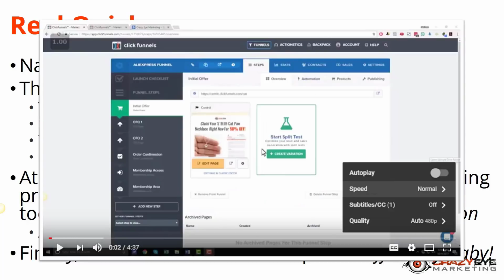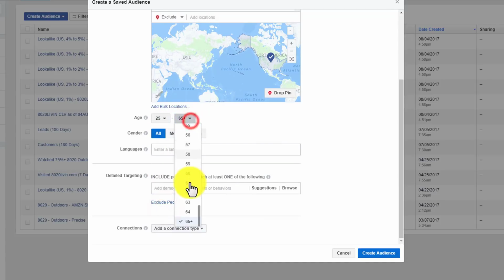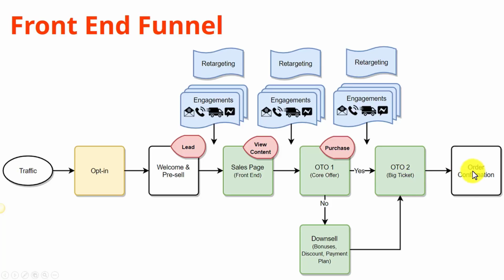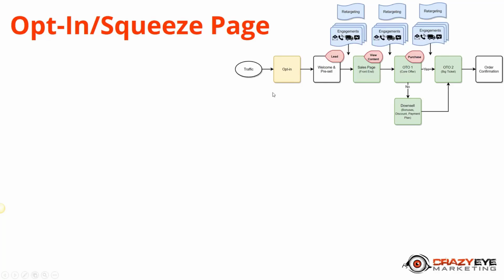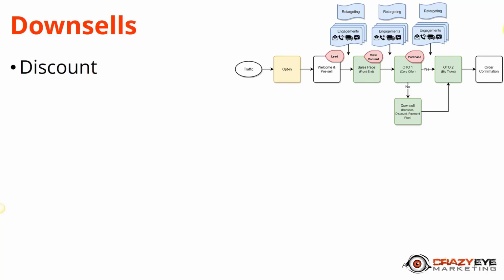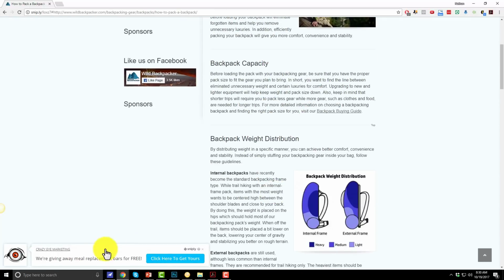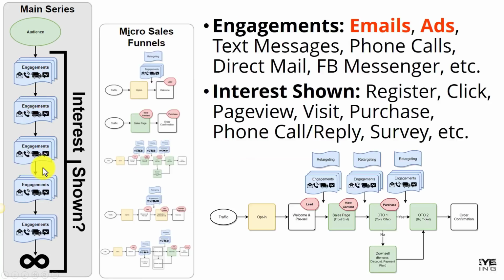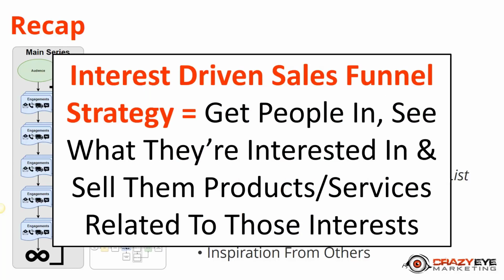The Sales Funnel Master Class